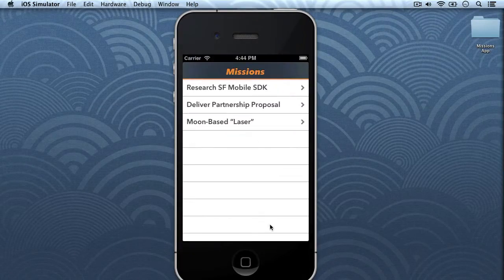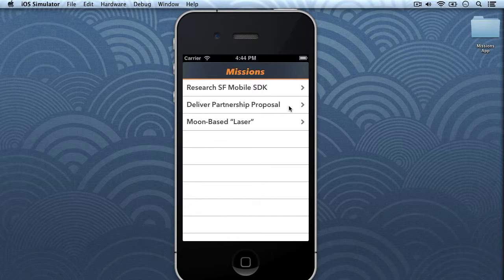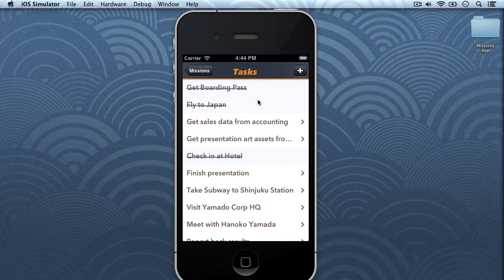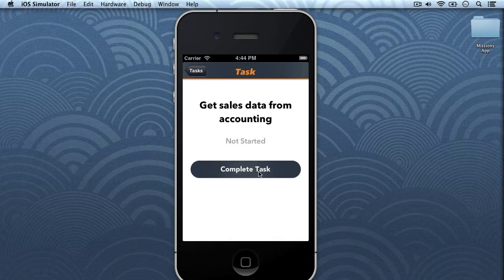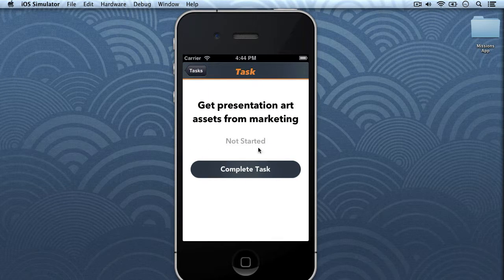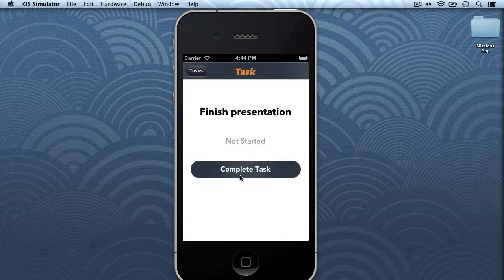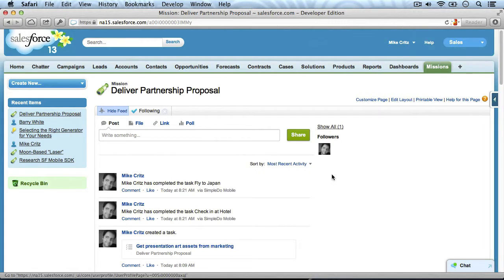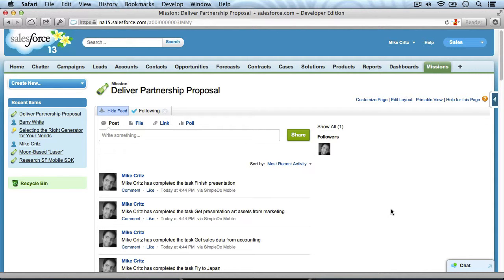Missions App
A demo of the Salesforce Mobile SDK based Missions App we made in a week for the 2013 Salesforce Mobile SDK Challenge